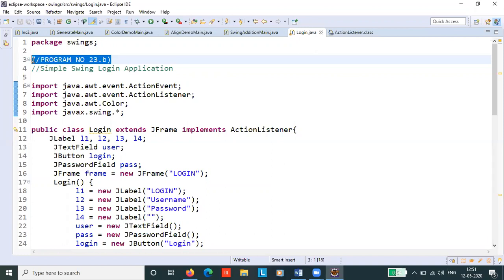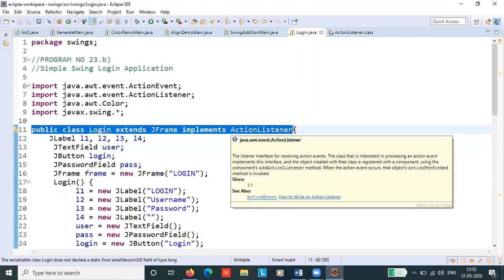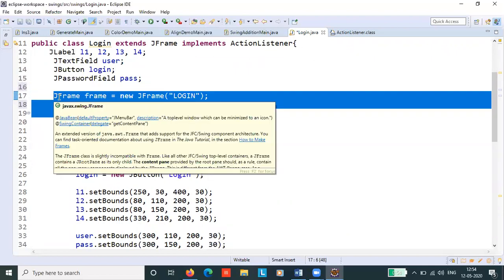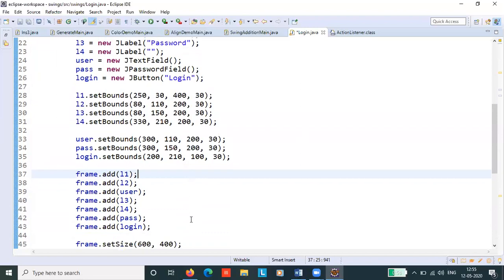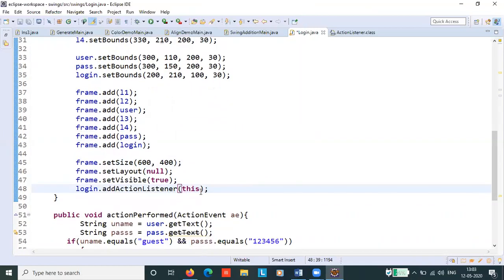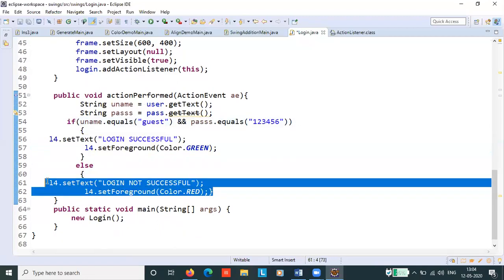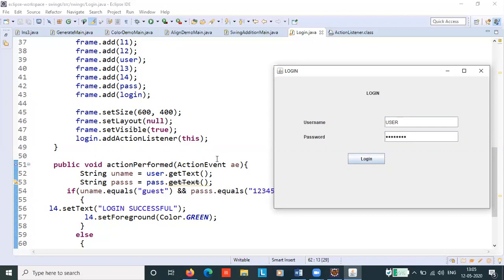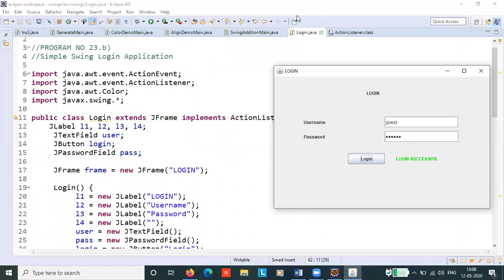CORE JAVA - P23b CSE61 Login Application (CSE Department)